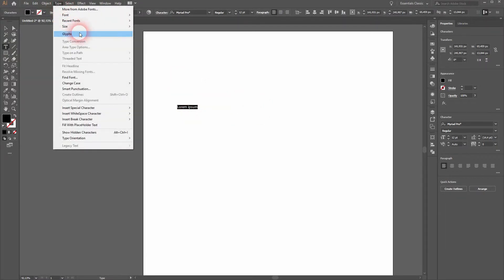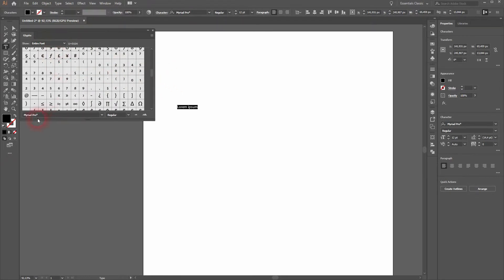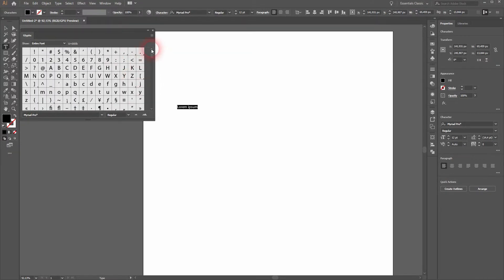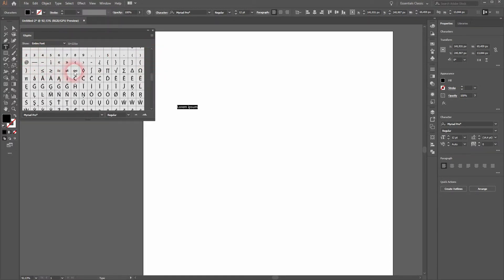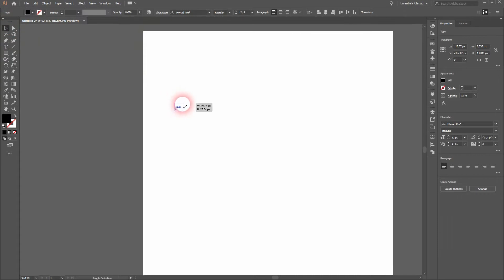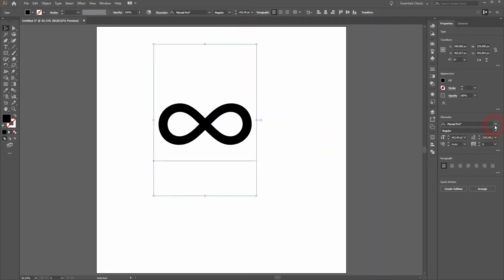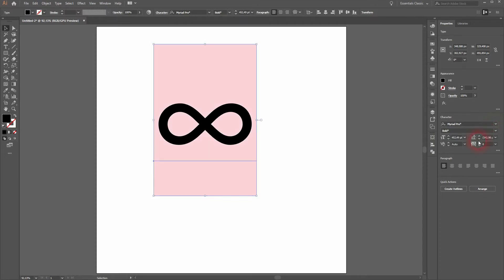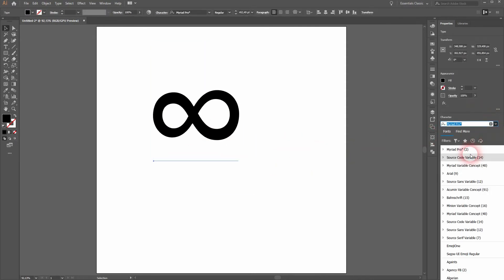How to create an infinity symbol in Illustrator (Tutorial)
An easy way to create a perfect infinity loop symbol in Illustrator.